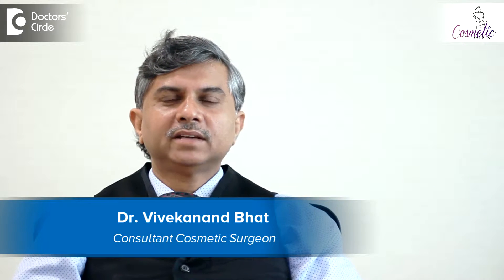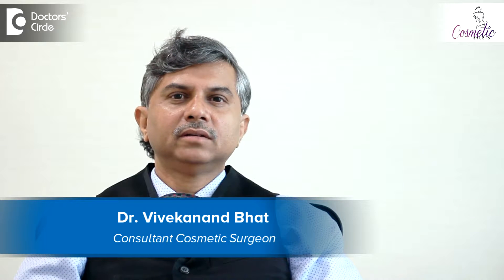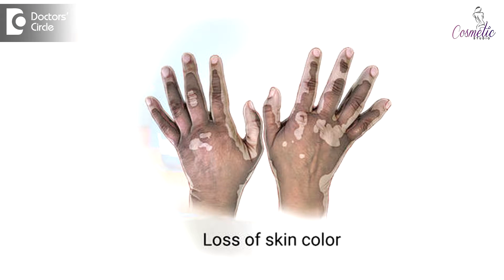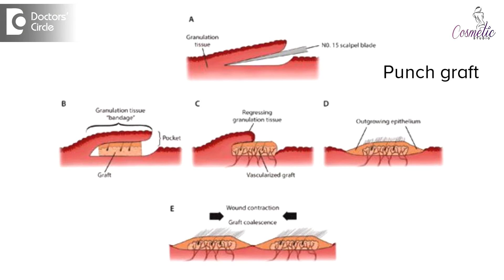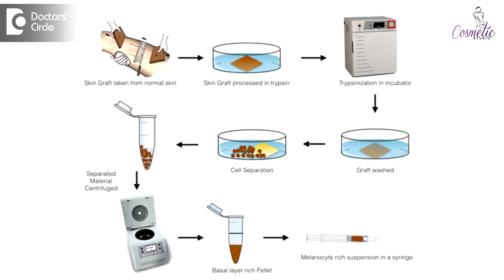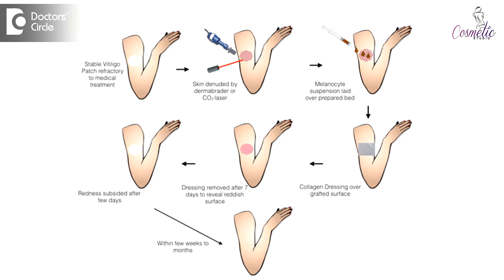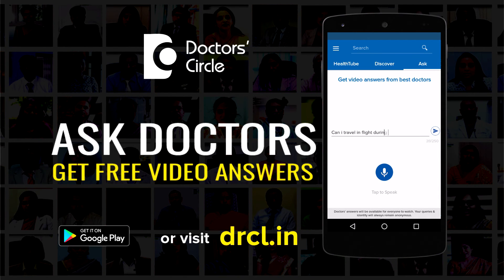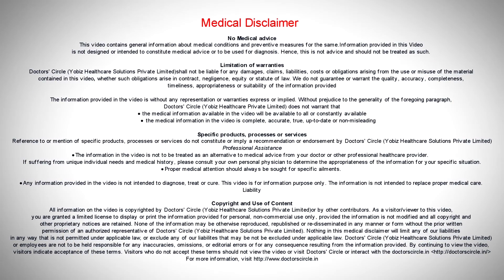What are advantages of surgical treatment for Leucoderma? - Dr. Vivekanand Bhat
Surgical treatment for vitiliigo is a must as medical treatment does not yield results in all cases in all the times. The older surgical treatment were skin grafting and punch grafting whereas the newer ones are melanocyte transplant surgery. The advantages of surgical treatment is that it leads to colour faster. The older treatments like the skin grafting and punch grafting are little inferior in terms of cosmetic results, whereas melanocyte transplant  surgery, gives you much better results  compared to skin grafting and  punch grafting. The main advantage  of cell transplant is that a small piece of  skin of  about 10 square  centimeters, yields enough cells which an cover about 100 square  centimeters. The same piece of skin can be reused if you have more than 100 square  centimetres of white  patches. What we do here is when we take 100 square centimetres, we put it in a media and reagents to separate out the various layers of the  skin. The cells which are melanocytes and keratinocytes are than harvested, then centrifuged, we get cell suspension, then we dermabrade to remove the upper layer of  white  skin, then the cell suspension is applied on this  dermabrade skin. We then cover this with a collagen dressing and cover it with a plaster and remove it after 7 to 10 days, depending on which part of the  body is treated. once we remove the plaster, the treated  area  turns pink and we us e a  combination of light  , which s could be  narrow  band  ultraviolet, sunlight ,solar  lens and steroids to stimulate the pigmentation. Pigmentation starts very fast within 3 to 6 weeks and is completed  by 2 to 3  months. The success of cell transplant again depends on what type of vitiligo one is treating. The best results are seen in segmental vitiligos, and   focal vitiligos. It is a little less compared to generalized vitiligos and acrofacial vitiligos does not respond well to cell transplant. So when we get a patient of acrofacial vitiligo, we do a test patch. There are a few patients who respond very well. There are a few patients who do not respond well at all. So depending on the results of test patch, we proceed with acrofacial vitiligos. However this  test patch is not  required in the  other varieties of  vitiligos.to conclude, vitiligo or white  patches on the  skin, though it is  a psychological problem in most patients, can be treated to a  large  extent  using ,medical and  surgical options and one  does not have to  fear about this  problem at all. The main problem about medical treatment is that it does not cure all the patches all the time. So by adding surgery, we hasten the pigmentation and give you the colour faster, the only disadvantage for the vitiligo is that it is never permanent. As there is no cure either for the genetic form or for the autoimmune form of vitiligo. But the main advantage of today is treatment I that it helps you get rid of existing patches. If a new white patches appears in an earlier treated patients, we can retreat the patient. The main problem is that there are no medicines to prevent the development of new patches.